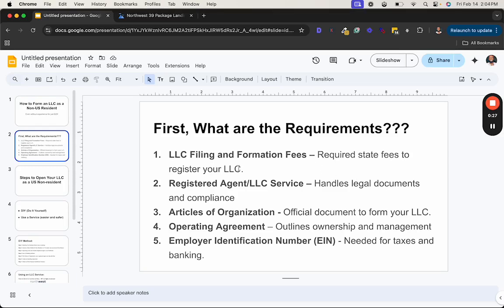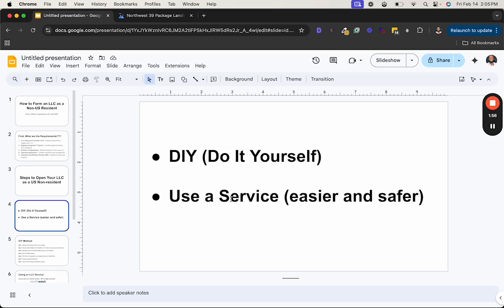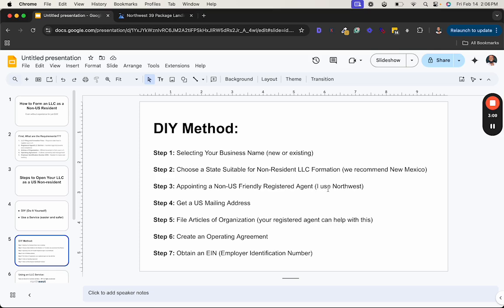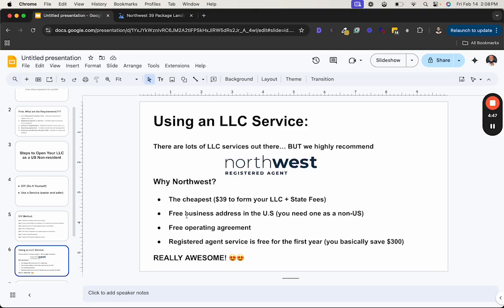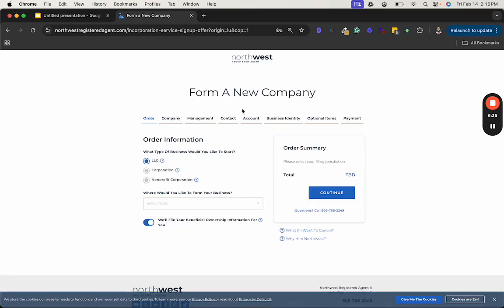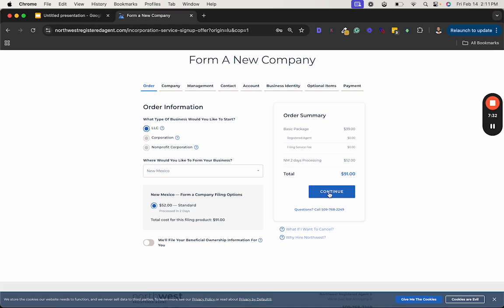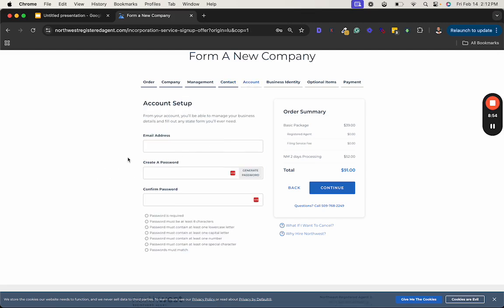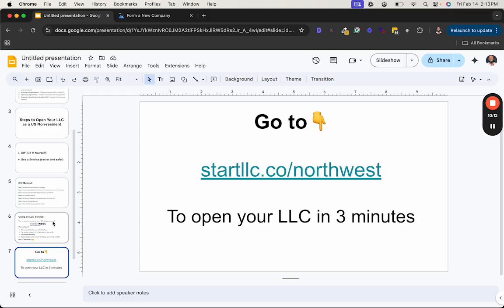How to Open an LLC as a Non-US Resident in 2026 (simplest process)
Thinking about starting a business in the U.S. but don’t live in the country? No worries! In this video, I’ll walk you through the simplest way to open an LLC as a non-US resident in 2026—step by step.

✅ You’ll learn:

- The best states to register your LLC
- How to get a U.S. address and registered agent
- How to get an EIN (Employer Identification Number) from the IRS
- How to open a U.S. business bank account remotely
- Important compliance tips to keep your LLC in good standing

💡 Whether you’re a freelancer, eCommerce seller, Amazon FBA entrepreneur, or digital nomad—forming a U.S. LLC can help you access international payment solutions, Stripe, PayPal, and U.S. customers with ease.

📩 Need help setting up your U.S. LLC? Drop your questions in the comments!